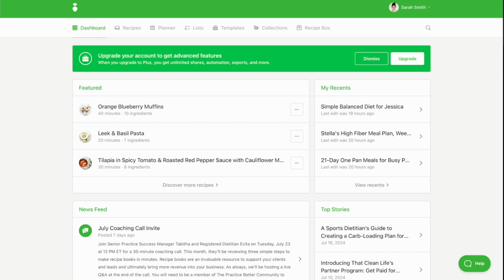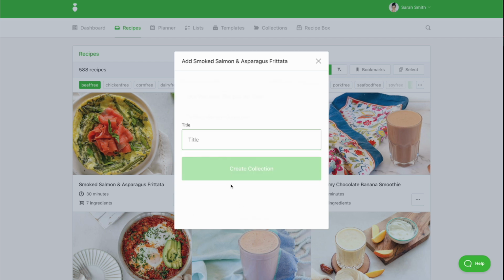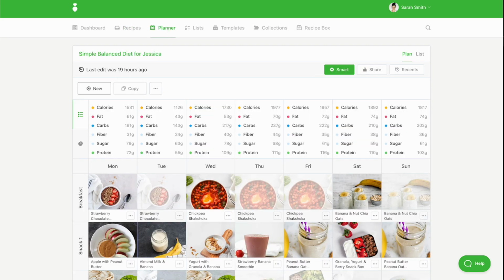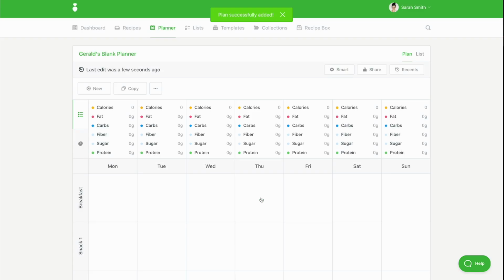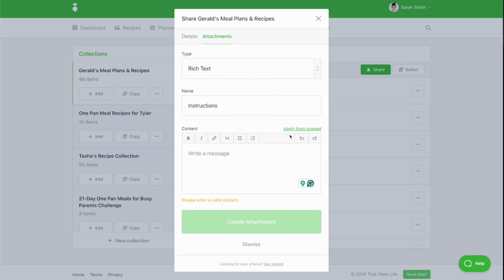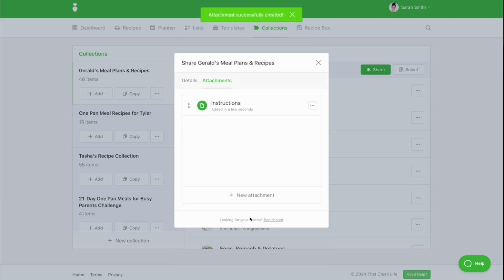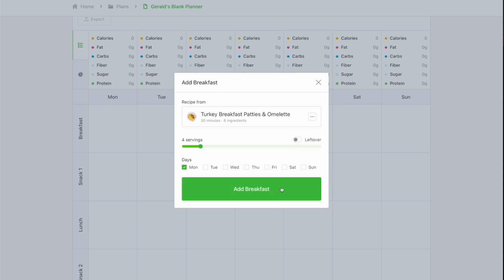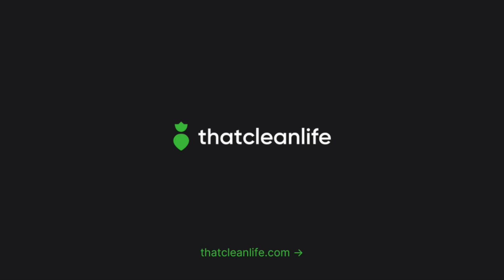How to Teach Your Clients to Meal Plan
In this tutorial, we show Starter Plan subscribers how to teach your clients to meal plan.

0:00 Introduction to meal planning guides
0:23 Creating a collection of recipes
0:29 Working with filters
0:51 Adding recipes to a collection
1:12 Bulk Select
1:41 Creating a blank planner
2:12 Adding the blank planner to a collection
2:28 Sharing your collection
2:42 Adding attachments
3:43 Adding a client-facing video tutorial
4:03 Client-facing experience of the shared link
4:31 QAing your client’s meal plan